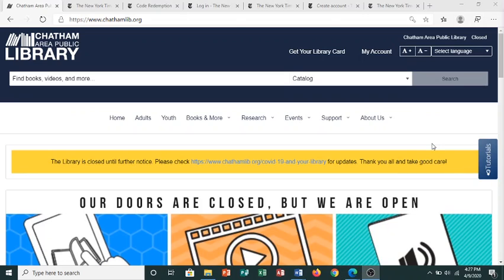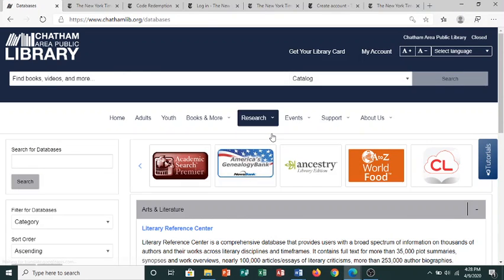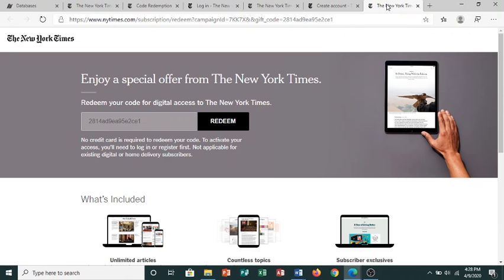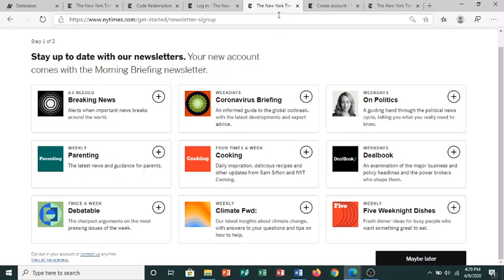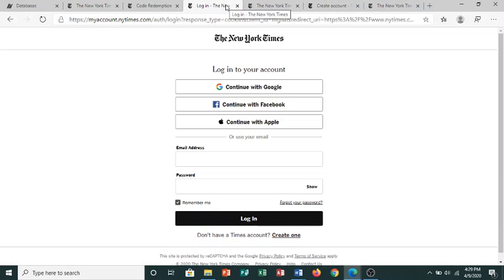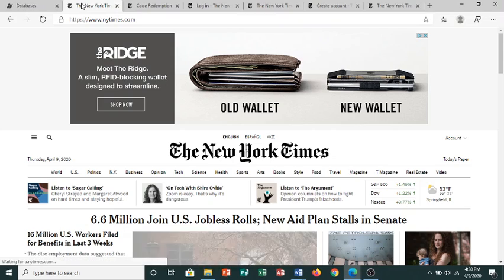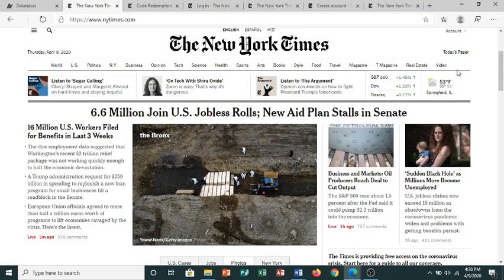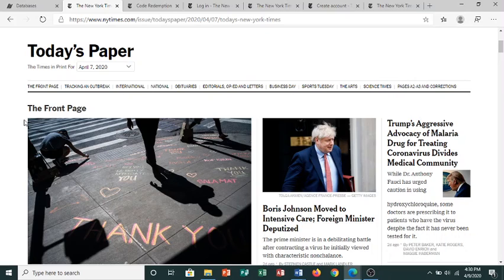Accessing the New York Times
This overview will show patrons how they are able to access the New York Times from the Chatham Area Public Library website.